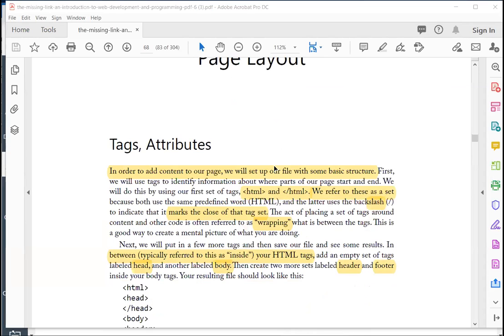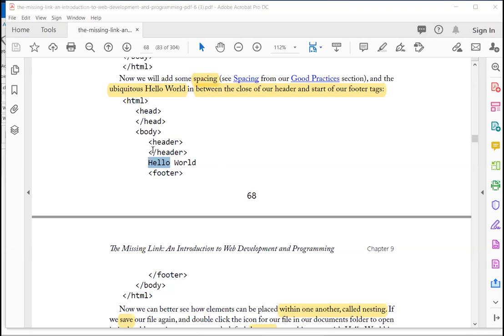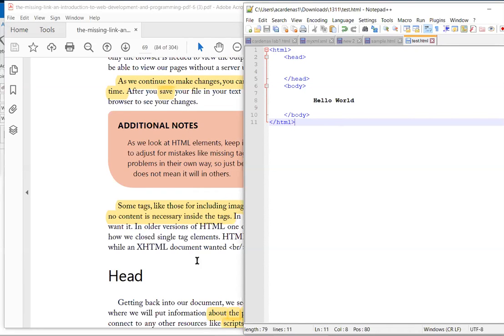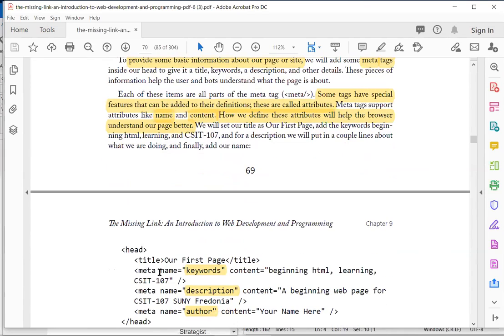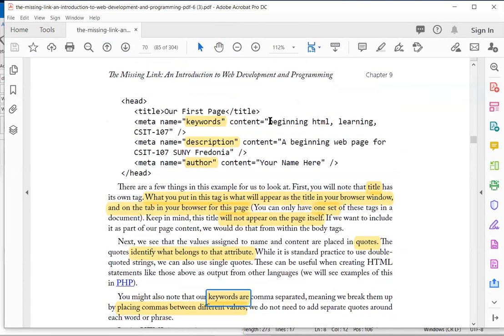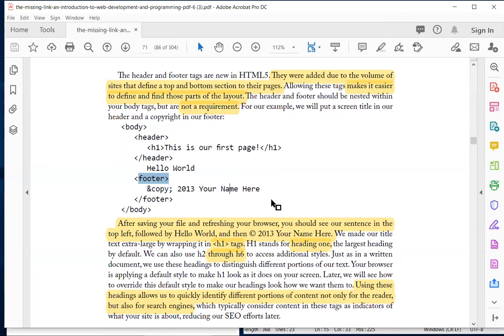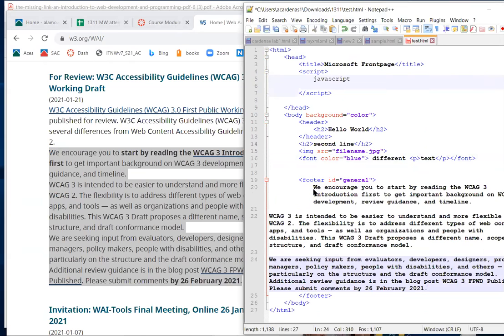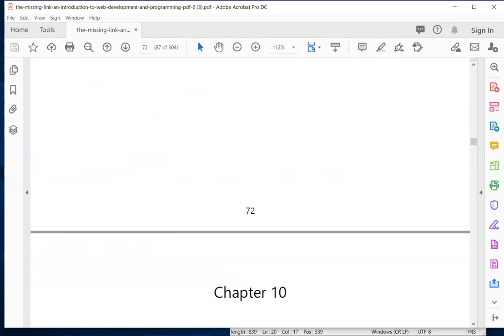HTML Chapter 9 Page Layout